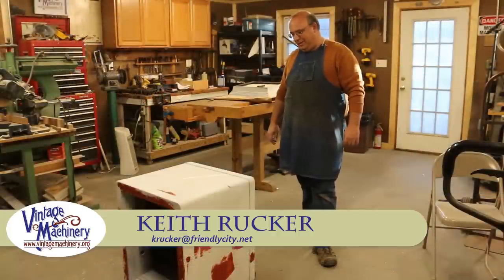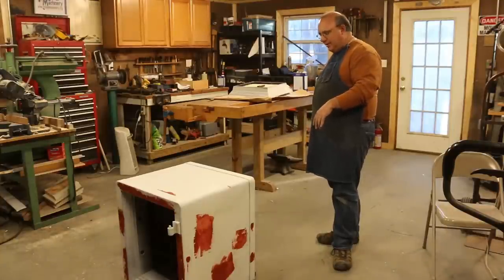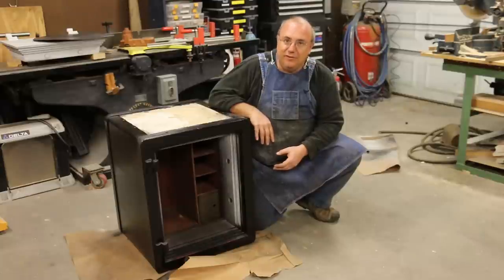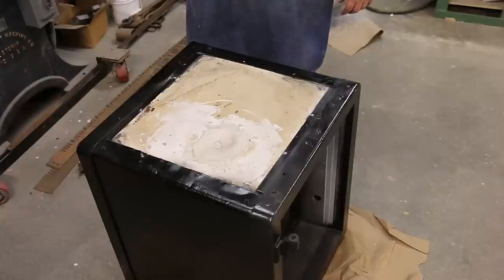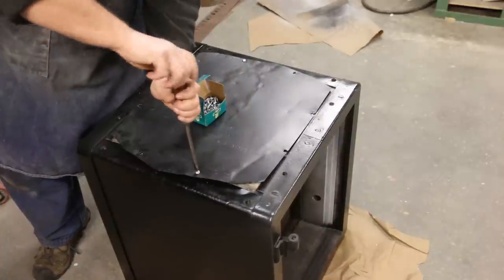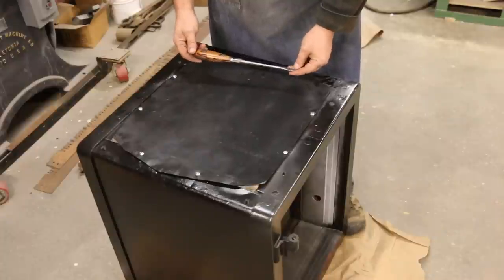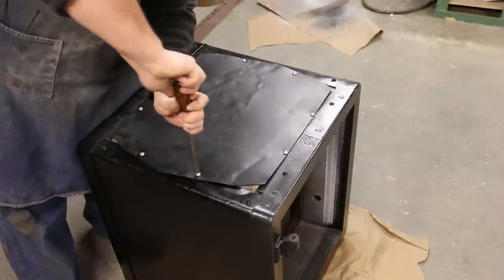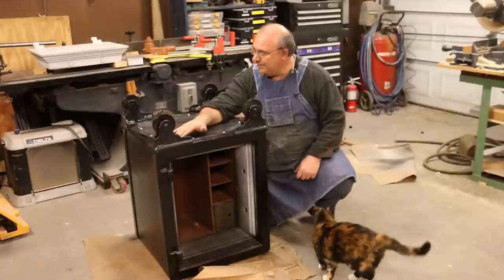Victor Safe Restoration - Part 7: Paint and Reassembly of the Bottom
A long overdue update on the Victor Safe restoration.